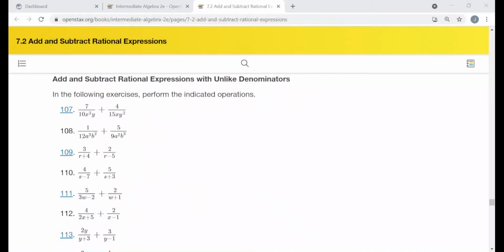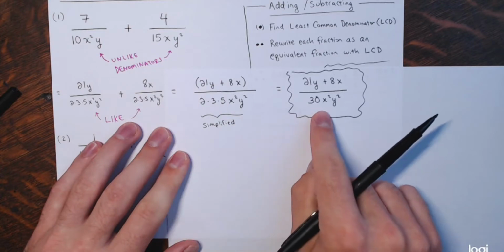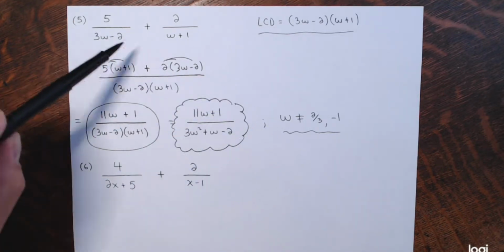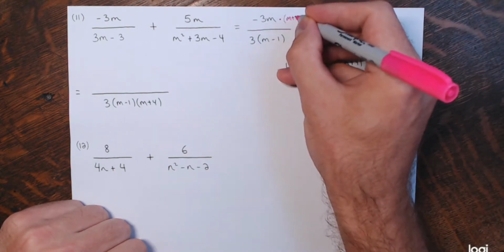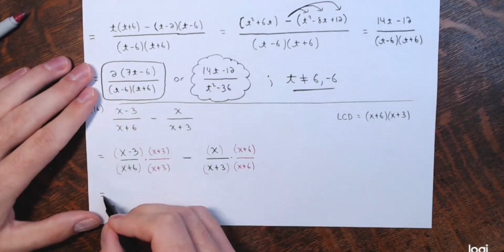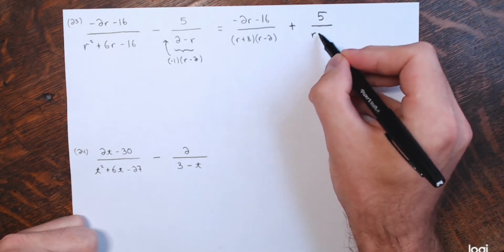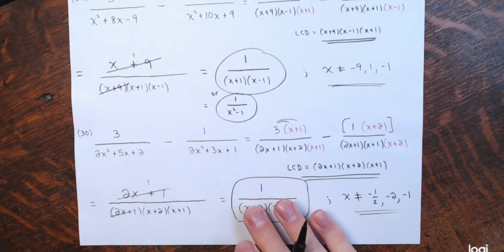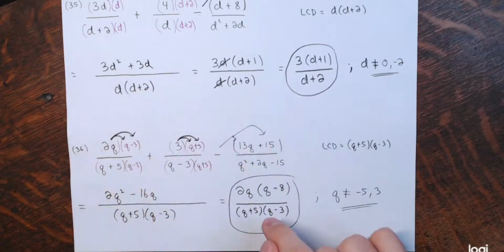Add and Subtract Rational Expressions with Unlike Denominators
Intro – 0:00
Example 1 – 3:52
Example 2 – 28:56
Example 3 – 36:12
Example 4 – 42:44
Example 5 – 47:14
Example 6 – 51:10
Example 7 – 55:03
Example 8 – 59:22
Example 9 – 1:03:34
Example 10 – 1:10:02
Example 11 – 1:14:01
Example 12 – 1:20:06
Example 13 – 1:25:40
Example 14 – 1:31:01
Example 15 – 1:34:52
Example 16 – 1:39:27
Example 17 – 1:43:56
Example 18 – 1:47:44
Example 19 – 1:51:03
Example 20 – 1:53:49
Example 21 – 1:55:48
Example 22 – 2:00:25
Example 23 – 2:04:18
Example 24 – 2:07:10
Example 25 – 2:10:27
Example 26 – 2:13:26
Example 27 – 2:16:25
Example 28 – 2:20:08
Example 29 – 2:23:57
Example 30 – 2:26:57
Example 31 – 2:30:22
Example 32 – 2:37:19
Example 33 – 2:42:04
Example 34 – 2:45:17
Example 35 – 2:49:21
Example 36 – 2:52:06